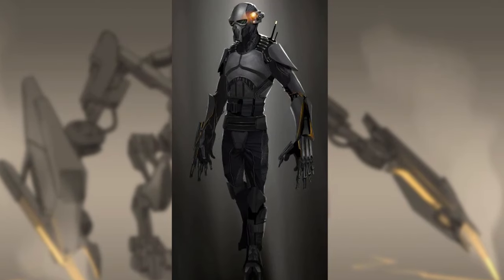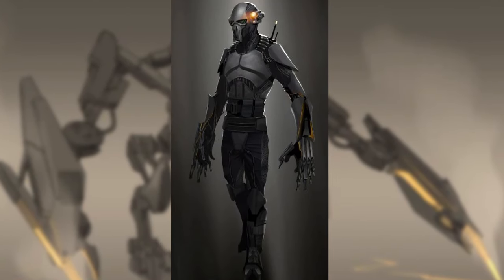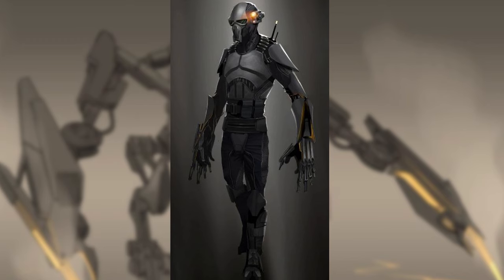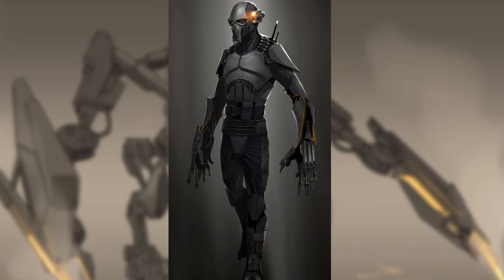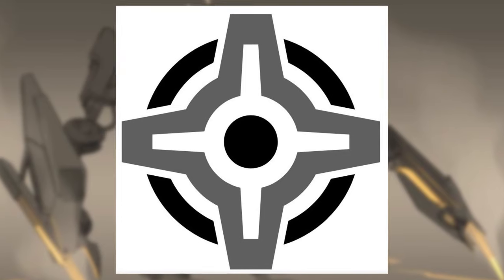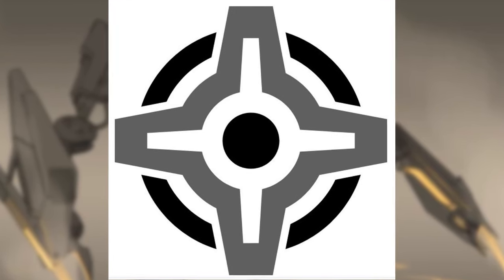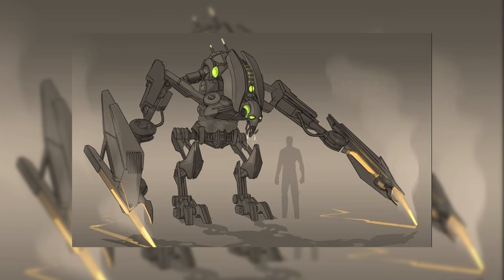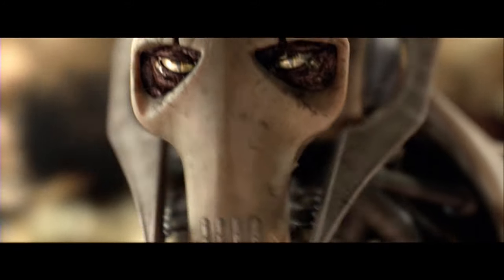The Empire's TERROR Trooper Class Explained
Terror Troopers were an imperial experimental class of elite soldier by the Imperial Department of Military Research inside the Galactic Empire.
Shortly after the Galactic Civil War began with the founding of the Alliance to Restore the Republic, Darth Vader dispatched several Terror Troopers to assist the bounty hunter Boba Fett in the Galactic Empire mission to capture Juno Eclipse.